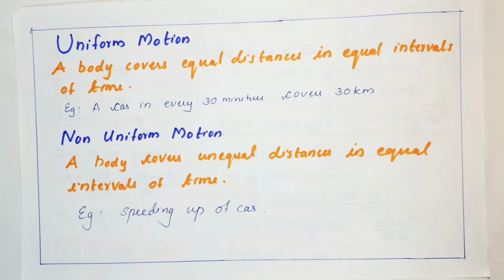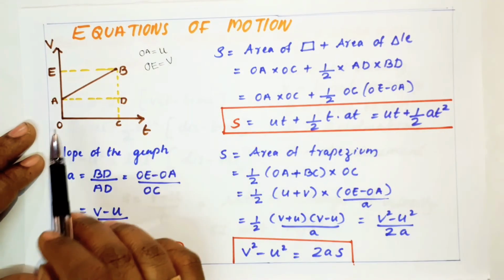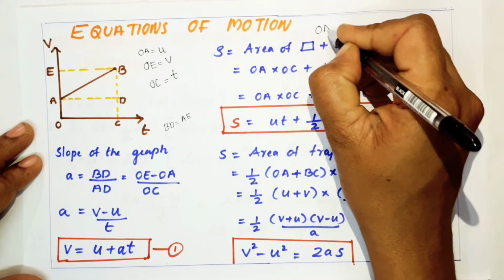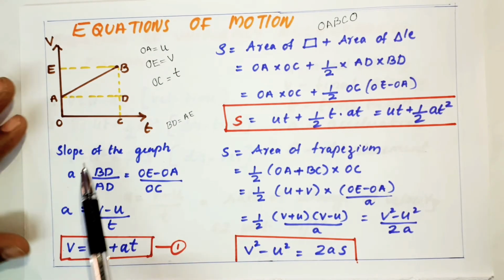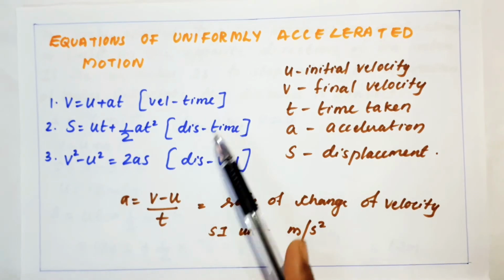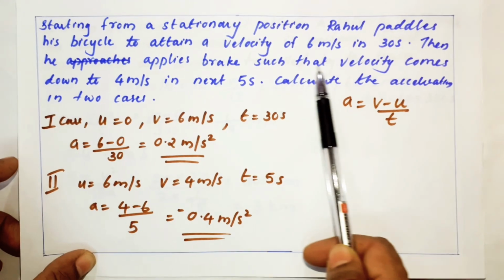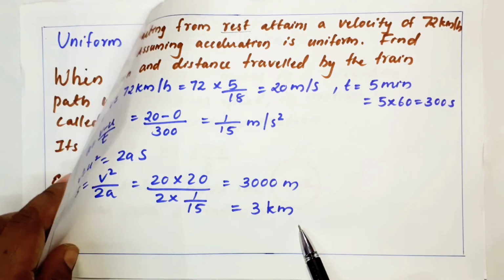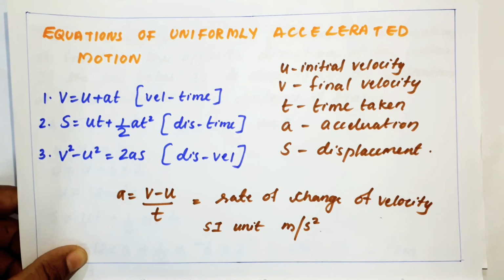MOTION CLASS 9 SCIENCE | PART - 2 | PHYSICS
V GUIDE PHYSICS